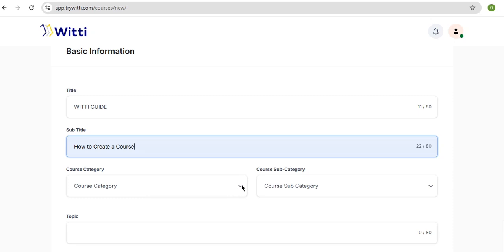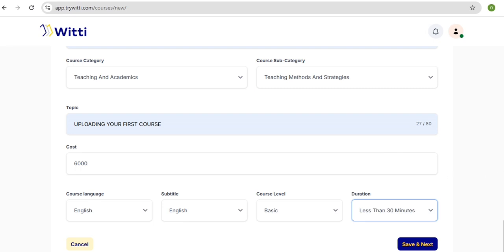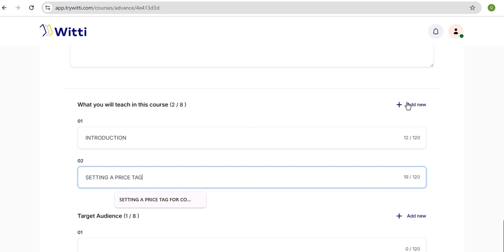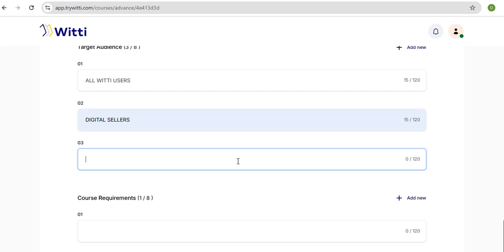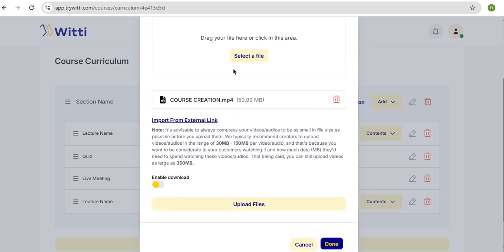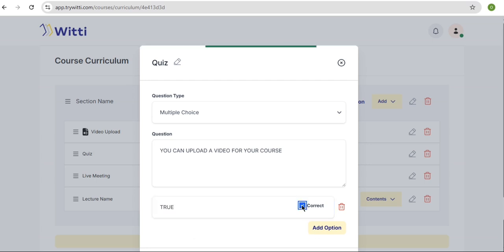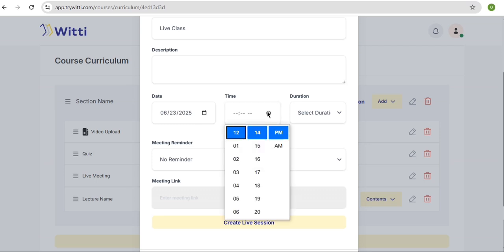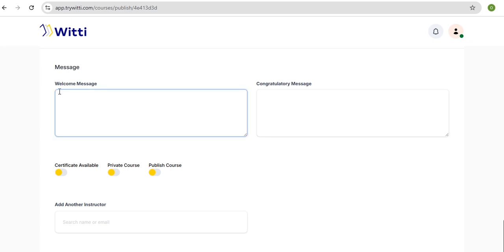HOW TO CREATE A COURSE ON WITTI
Practical step by step guide to putting your first course on Witti